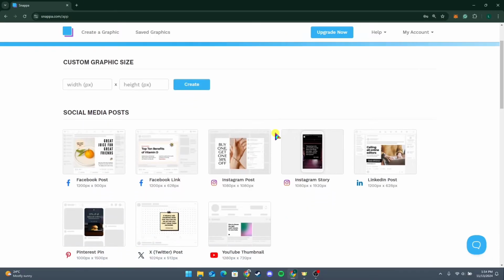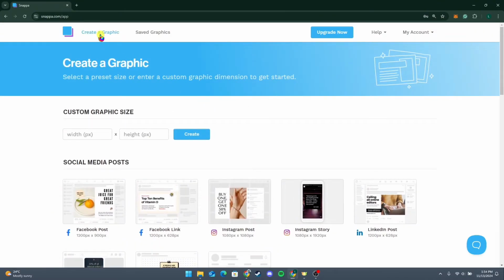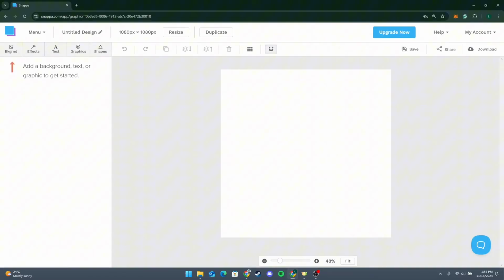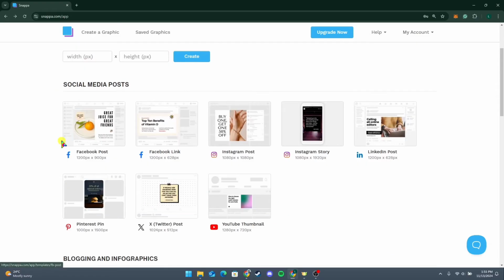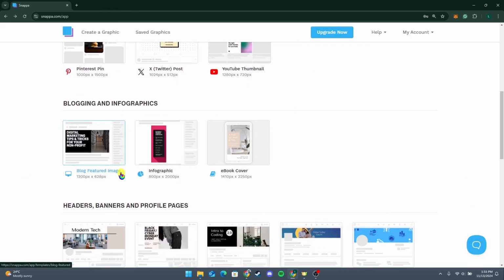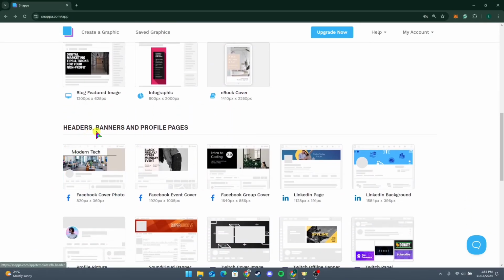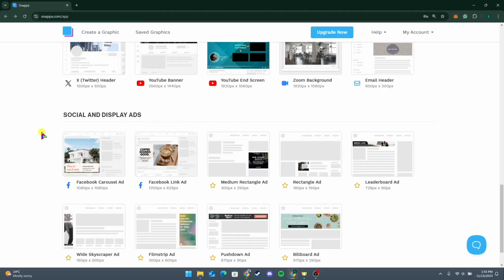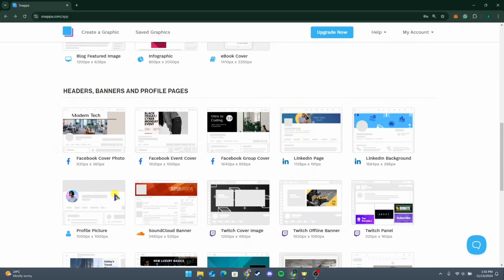How to Choose Right Template on Snappa 2024?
Want to create designs that perfectly match your brand identity? In this video, I’ll show you how to use GetStencil's Color Palette Tool to maintain consistent branding across all your projects. Stay cohesive and professional with ease!